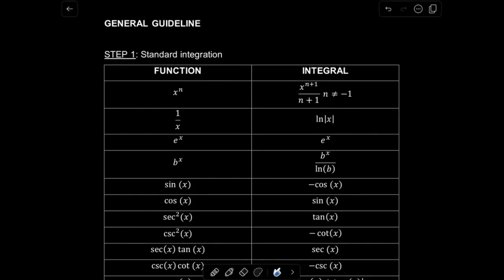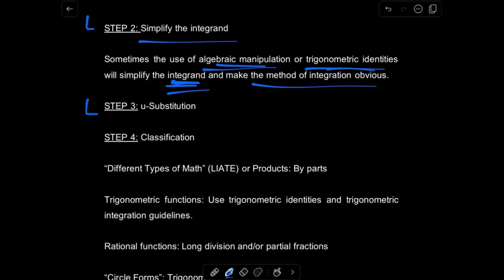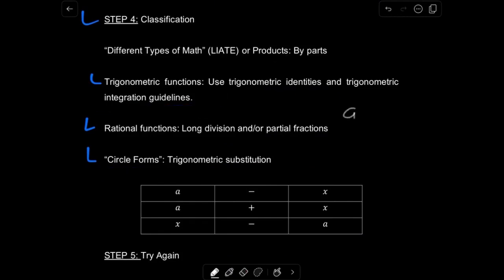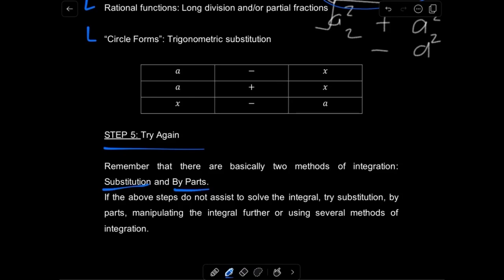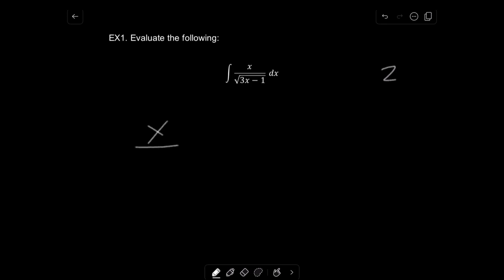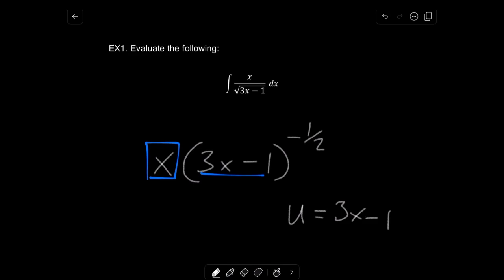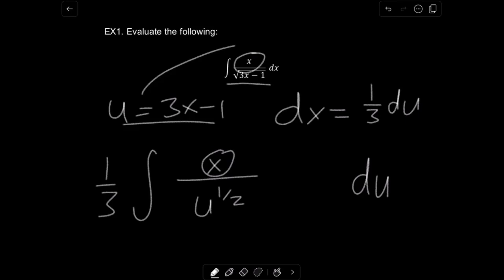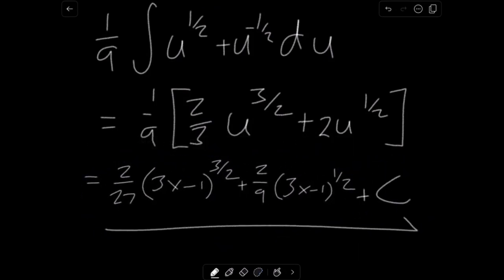Calculus Lesson 9: Integration Strategy (Preview) | 1st Year Mathematics